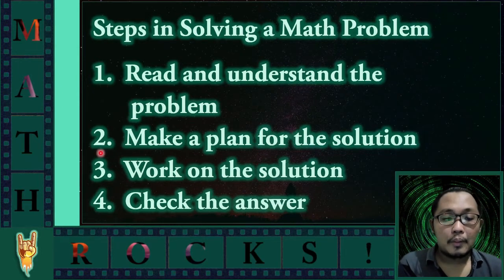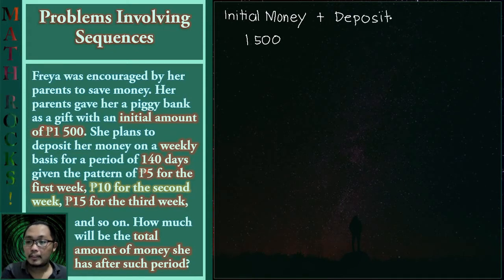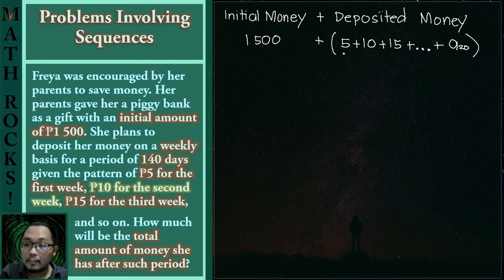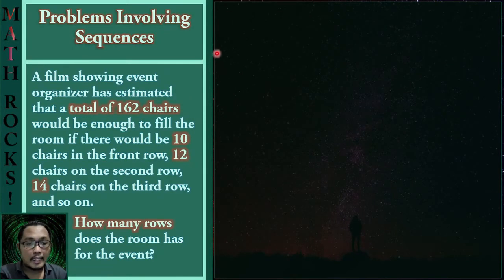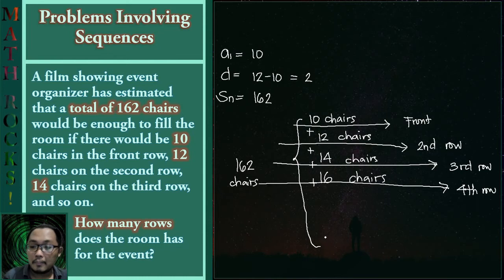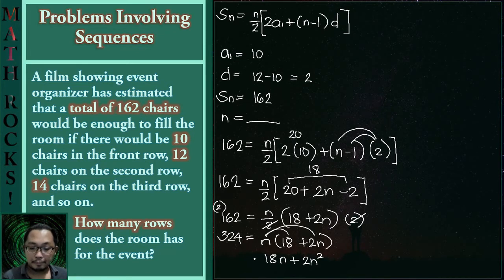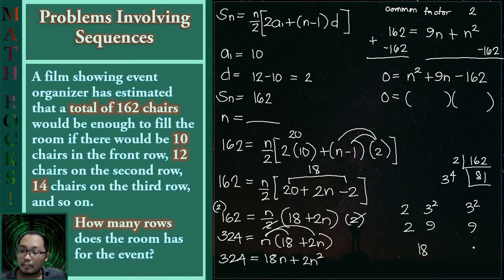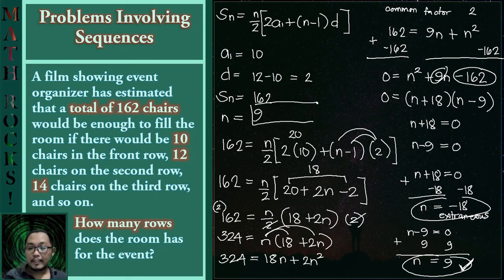W5L1: Problems Involving Sequences Part 1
This video helps you to understand and solve some basic problems involving sequences. This part includes the first two problems.